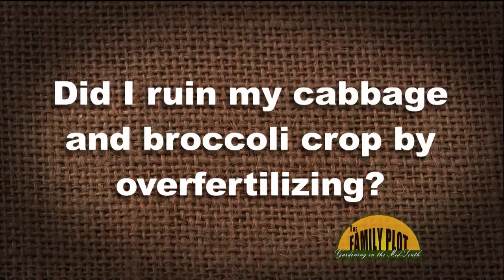Q&A – Did I ruin my cabbage and broccoli by overfertilizing?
If you put too much nitrogen on the plants they will grow leaves, but not produce a head or florets. University of Memphis Director of Landscape Joellen Dimond says the one application of shake and feed was enough. Coming back a few weeks later with a high nitrogen fertilizer was too much. Don’t overfertilize with nitrogen because it tells the plants to grow leaves not to fruit.